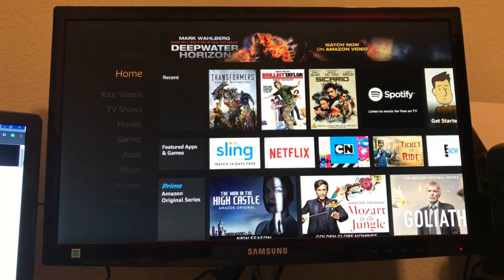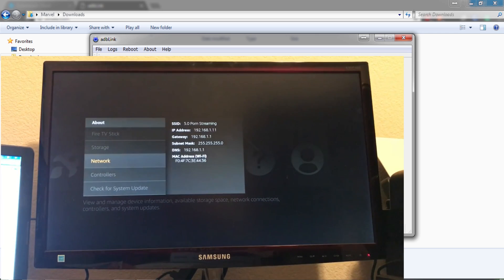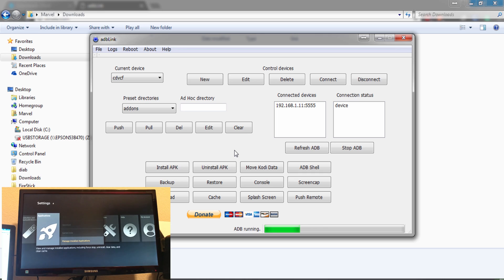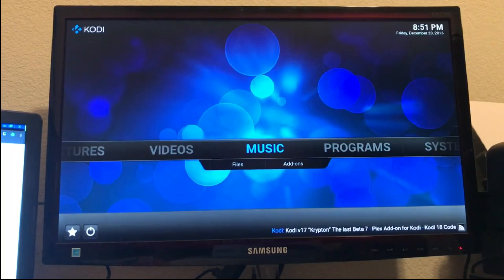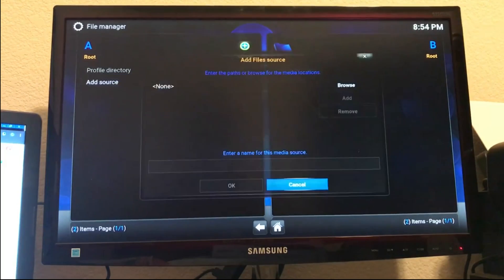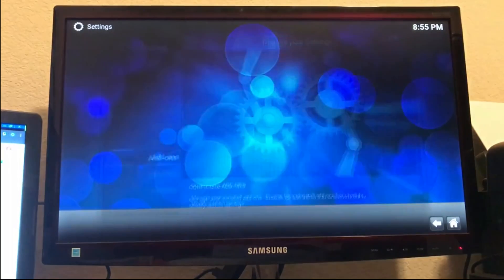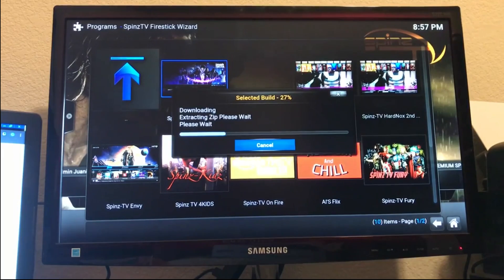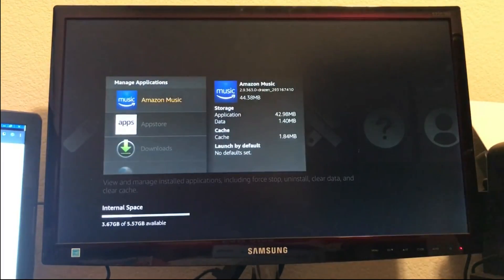How to Install Kodi on Your New Firestick [July 2017]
PLEASE READ IF YOU ARE ON MOBILE.
GO TO SETTINGS
Developer options
Switch both to on.

How to install kodi on amazon firestick and also add a build. Simply download the above links. Get your device IP address. Connect using adblink and then install the kodi apk.

kodi
kodi songs
kodi trailer
kodi movie
kodi video songs
kodie shane
kodi full movie
kodi addons 2016
kodi review
kodi tamil movie
kodi songs
kodi trailer
kodi movie
kodi video songs
kodi full movie
kodi addons 2016
kodi review
kodi tamil movie
kodi on amazon fire tv
kodi movie online
kodi addons 2016
kodi addons
kodi android
kodi amazon fire tv stick
kodi app
kodi addons 2016 live tv
kodi ares wizard 2016
kodi addons 2016 movies
kodi addons 2016 exodus
kodi apple tv 4
kodi builds 2016
kodi builds
kodi buffering fix 2016
kodi box
kodi buffering
kodi builds 2016 canada
kodi best addons 2016
kodi builds november 2016
kodi bgm
kodi best build
kodi complete setup guide 2016
kodi canada live tv
kodi chromecast
kodi clear cache
kodi canada
kodi channels
kodi canadian channels
kodi comedy
kodi cache full fix
kodi dhanush
kodi download
kodi demo
kodi dhanush songs
kodi download for android
kodi download windows 10
kodi download movies
kodi download for mac
kodi dependencies not met
kodi death scene
kodi exodus
kodi exodus addon
kodi exodus install
kodi ei suzhali
kodi echo wizard
kodi exodus not working
kodi easy setup
kodi exodus addons 2016
kodi eso
kodi fusion
kodi fusion 2016
kodi full movie
kodi for android
kodi for ipad
kodi for mac
kodi fusion setup
kodi for windows 10
kodi fight scene
kodi fresh start
kodi genesis 2016
kodi guide
kodi games
kodi goodfellas addon
kodi genesis not working
kodi gta 5
kodi greek channels
kodi gorilla build
kodi gears of war build
kodi gui error
kodi how to install exodus
kodi how to install addons
kodi how to use
kodi how to
kodi hyper tt
kodi hd channels
kodi husham
kodi hd movies addon 2016
kodi hindi movies
kodi hockey
kodi install
kodi iptv
kodi install for windows
kodi iptv 2016
kodi interview
kodi indian channels 2016
kodi install on android
kodi ipad
kodi iphone
kodi iptv addons 2016
kodi jarvis 16.1 setup
kodi jarvis
kodi jukebox
kodi jarvis setup
kodi joe nobody
kodi jarvis addons
kodi junkie
kodi jarvis 16.1
kodi jarvis addons 2016
kodi jukebox tamil
kodi krypton
kodi krypton setup
kodi kryptonite build
kodi krypton 17 all addons in one easy install
kodi keeps crashing
kodi krypton build
kodi krypton addons
kodi keeps buffering
kodi kids addon
kodi krypton beta 5
kodi live tv
kodi live tv setup
kodi live tv 2016
kodi live tv addons 2016
kodi live sports
kodi live tv canada
kodi latino
kodi live sports addons 2016
kodi live tv setup 2016
kodi live tv addon
kodi movie
kodi movie online
kodi movie songs
kodi mass scene
kodi movie review
kodi movie scenes
kodi movie addons 2016
kodi movie tamil
kodi motion poster
kodi movie watch online
kodi no limits
kodi november 2016
kodi not working
kodi not working on android box
kodi nhl
kodi no sound
kodi no limits magic build
kodi nov 2016
kodi new addons 2016
kodi netflix
kodi on roku
kodi on apple tv 4
kodi on ps4
kodi on ipad
kodi on chromecast
kodi on samsung smart tv
kodi on smart tv
kodi on android
kodi on xbox one
kodi on iphone
kodi parakuthu songs
kodi parakuthu
kodi phoenix
kodi phoenix install
kodi pulse build
kodi pro sport add-on
kodi pvr
kodi ps4
kodi parakuthu dhanush
kodi pulse build 2016
kodi quick setup
kodi quasar
kodi q box
kodi qnap
kodi queue item
kodi quit unexpectedly
kodi quick setup 2016
kodi quick launch
kodi quebec tv
kodi quad core android tv box
kodi review
kodi repositories 2016
kodi raspberry pi 3
kodi remote
kodi remote control setup
kodi reset
kodi repo
kodi roku
kodi remote app
kodi repository
kodi songs
kodi setup
kodi setup 2016
kodi scenes
kodi songs dhanush
kodi sports addons 2016
kodi setup android
kodi skins 2016
kodi sports
kodi skins
kodi trailer
kodi tamil movie
kodi tamil full movie
kodi teaser
kodi tv
kodi theme song
kodi tamil songs
kodi tv addons 2016
kodi theme music
kodi tamil
kodi update 2016
kodi ufc
kodi update android box
kodi ufc addon
kodi ufc 205
kodi update 16.1
kodi updates
kodi ufc addons 2016
kodi usa live tv 2016
kodi usa live tv
kodi video songs
kodi video addons 2016
kodi v17.0 krypton
kodi vijay tv
kodi vpn
kodi video addons
kodi vidtime
kodi video
kodi video songs dhanush
kodi version 17
kodi wizard 2016
kodi windows 10
kodi wizard
kodi won't open
kodi windows
kodi whitecream
kodi windows 7
kodi wookie
kodi wwe
kodi wwe network
kodi xbox one
kodi xbmc
kodi xbox 360
kodi xfinity 2016
kodi xfinity
kodi xxl 2016
kodi xbmc addons 2016
kodi xxl build